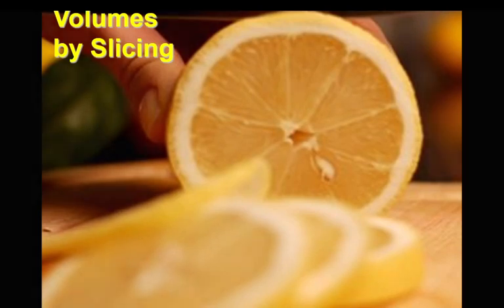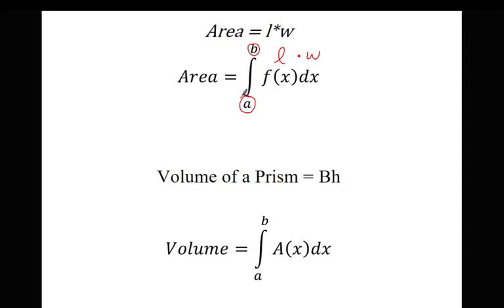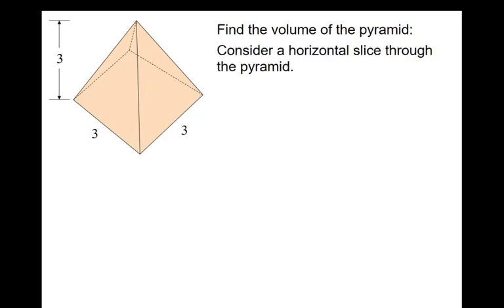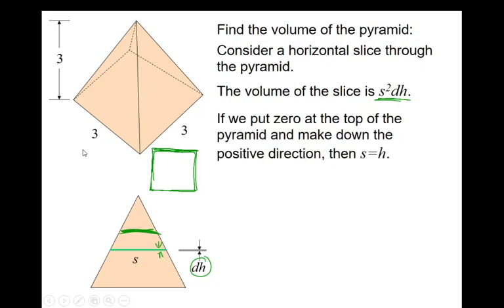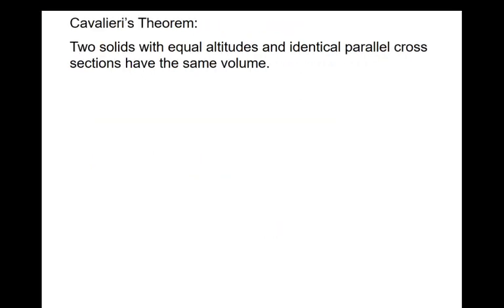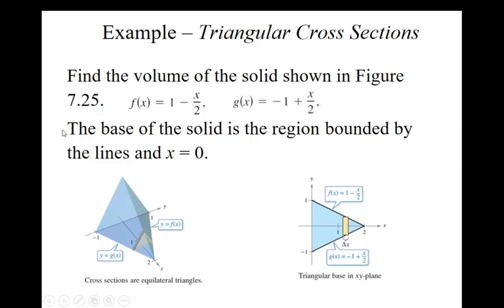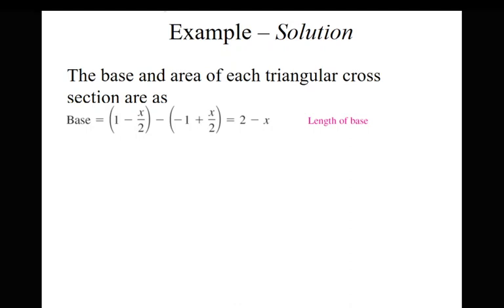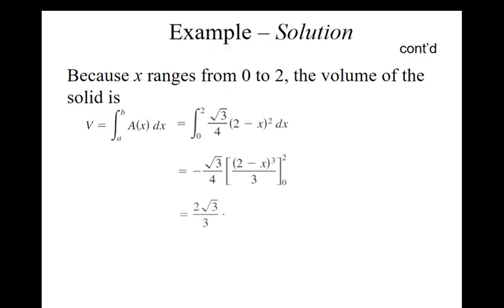Notes Cross Sectional Volume